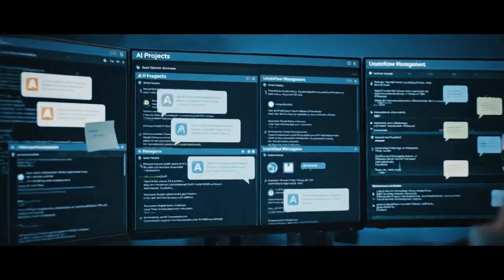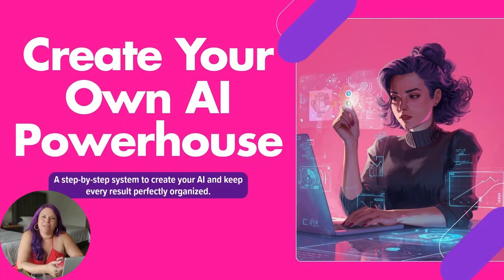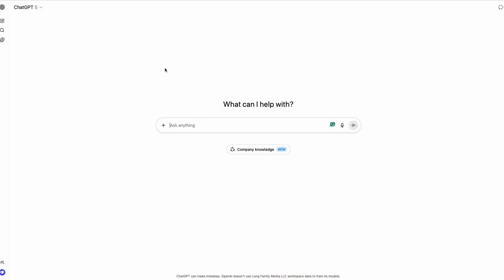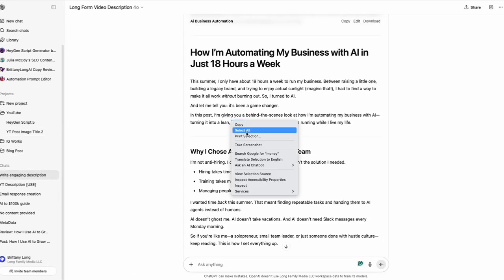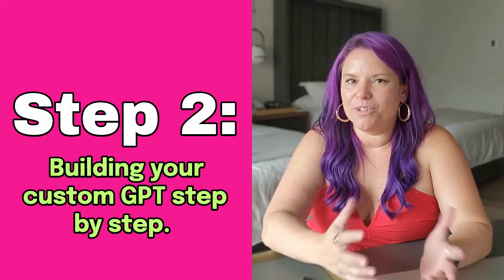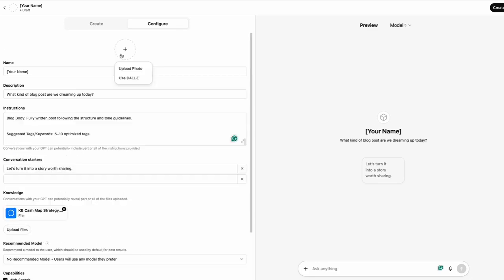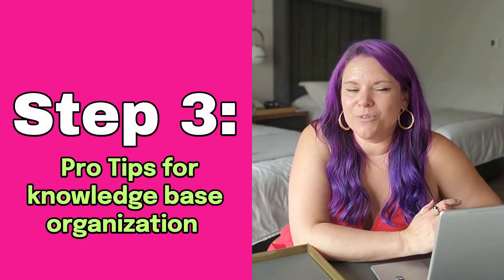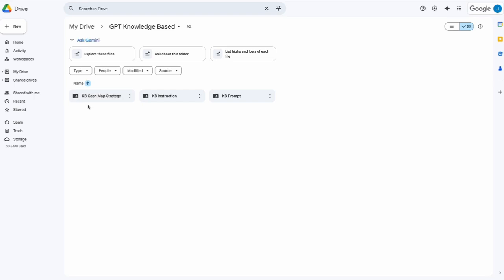How to Build & Organize Custom GPTs Like a Pro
Ready to finally master ChatGPT workflows and organize your AI results—without tech overwhelm?

In this step-by-step tutorial, Brittany Long (your go-to AI Guide for ambitious women entrepreneurs) shows you exactly how to:
✨ Create your own custom GPTs
✨ Set up organized AI Knowledge Bases in Google Drive
✨ And save your best AI outputs so nothing gets lost again

Whether you’re a solopreneur, coach, consultant, or running a small-but-mighty team, this is for powerhouse women (especially busy moms!) who want more freedom, more consistency, and smarter systems—without sacrificing authenticity or time with family.

🌟 IN THIS VIDEO, YOU’LL LEARN:
✅ How to quickly save & organize ChatGPT outputs in Google Drive (emails, sales pages, content calendars & more)
✅ The step-by-step process to build your own custom GPT—complete with file uploads, starter prompts, and advanced settings
✅ Brittany’s personal Knowledge Base structure for organizing AI results, SOPs, and custom prompts
✅ How to train your GPT using real feedback—so it learns your voice, preferences, and process
✅ Tips for authentic, human-centered automation (perfect for ambitious moms and women founders who are done with cookie-cutter advice)

This is more than a tech tutorial—it’s a sustainable growth system for purpose-driven entrepreneurs who want repeatable results without the hustle hangover.

If you're building toward consistent $10K+ months and crave a business that runs smoothly without draining your time, this is your next step.

🎁 FREE RESOURCE
Get Brittany’s plug-and-play Money-Maker GPT—ready to organize your ideas, streamline your workflow, and save you hours.

👍 Like this video if you’re ready to simplify your systems and amplify your impact.